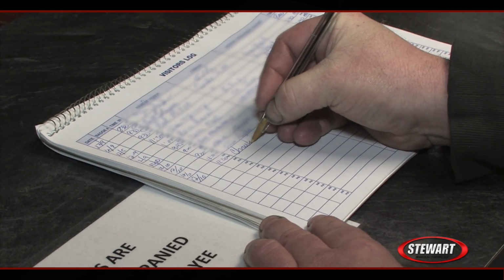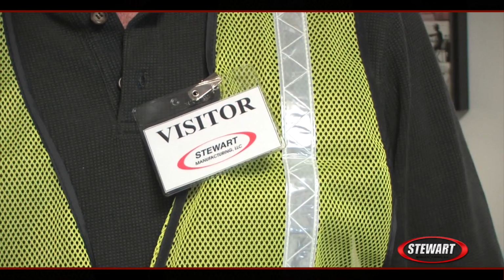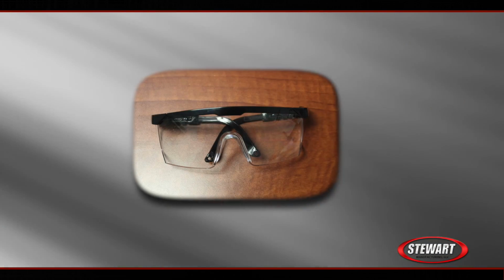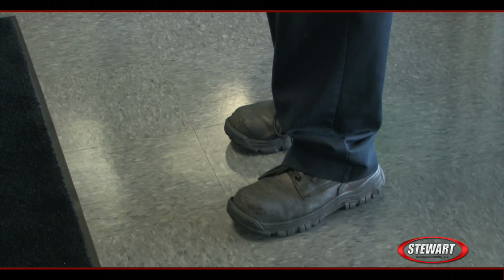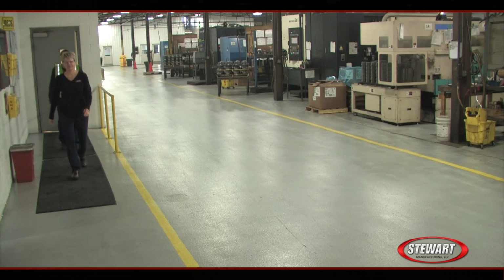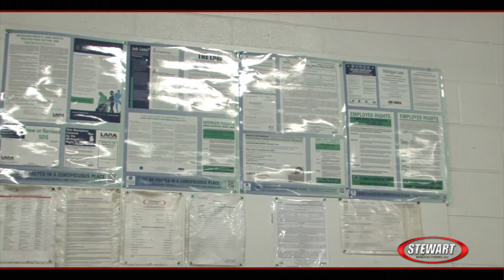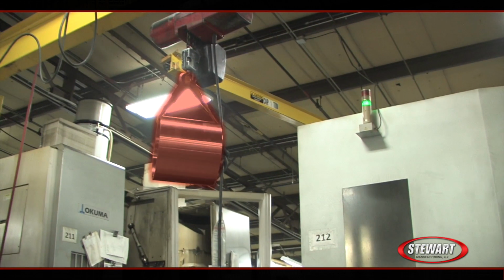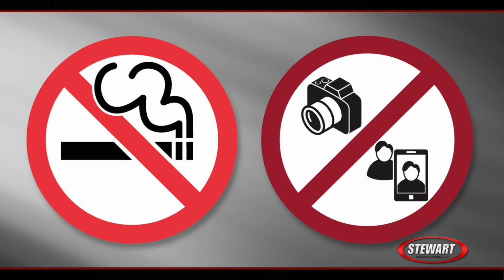Stewart Manufacturing Safety Video